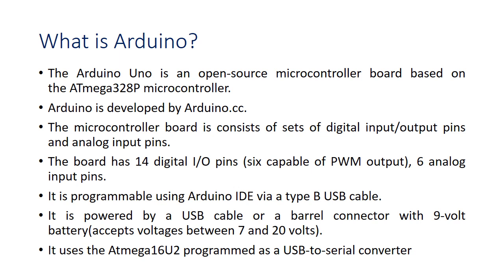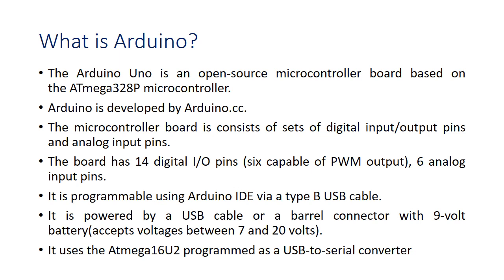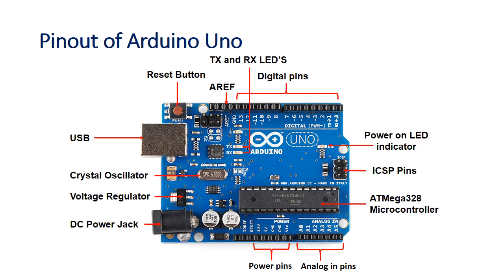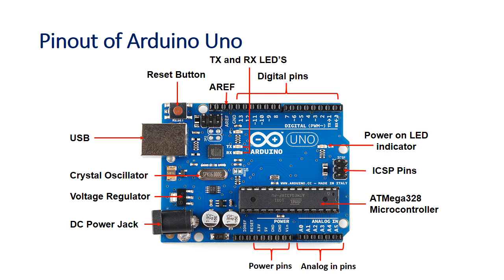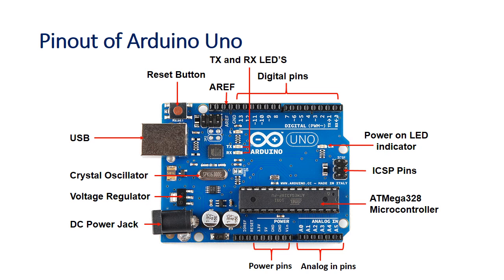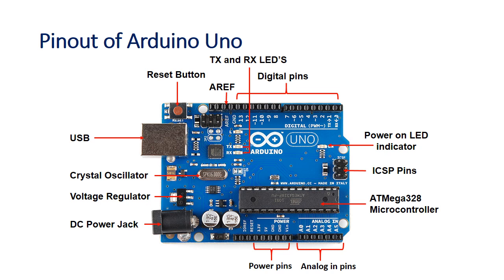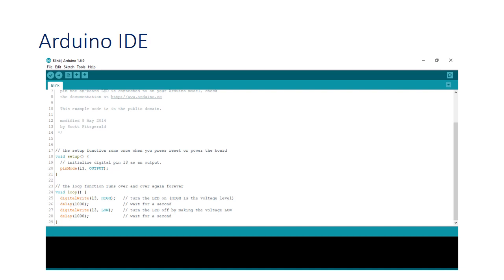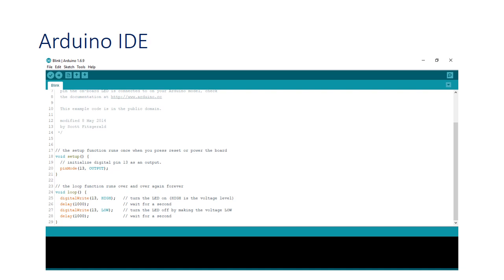What is Arduino? | Arduino Tutorial | Arduino IDE | What is Arduino with full information?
Curious about Arduino but not sure where to start? This video has you covered! We'll walk you through the fundamentals, answering questions like "What is Arduino?" and diving into the specifics of the popular Arduino Uno.

Here's what you can expect:

A clear explanation of what Arduino is and why it's a game-changer for DIY enthusiasts and engineers.
Detailed insights into the Arduino Uno, including its pinout diagram, helping you get to know this versatile board inside out.
A look at the Arduino IDE (Integrated Development Environment) and an overview of the typical Arduino program structure, so you can start writing your own code and bringing your projects to life.

Now, what exactly is Arduino? Think of it as your go-to tool for controlling electronic components with code. Just as you'd use a hammer for building a house, Arduino is your tool for electronic projects. Electronic components fall into two main groups: inputs and outputs. Inputs include sensors like temperature sensors, light sensors, touch sensors, and more. Outputs involve devices such as motors, LEDs, buzzers, and displays. Arduino sits in the middle, orchestrating the control of these inputs and outputs with the logic you create.

Whether you're new to the world of Arduino or looking to refresh your knowledge, this video is your go-to guide. If you have questions or want to explore specific Arduino topics, drop them in the comments. Let's embark on an Arduino adventure together! 🤖🔌💡

 What is Logic Gate? full Explanation | AND, OR, NOT, XOR, XNOR and NAND, NOR Gates | IC Number